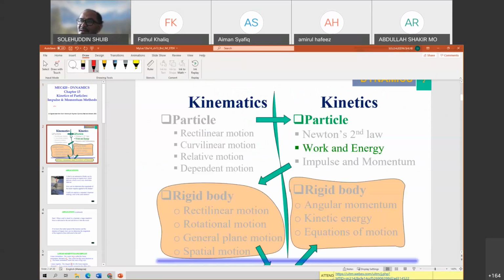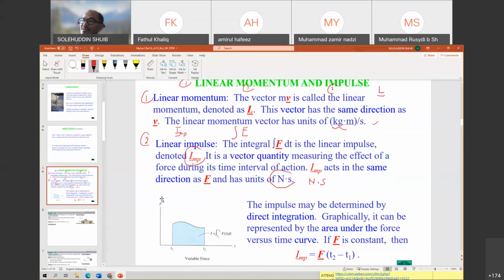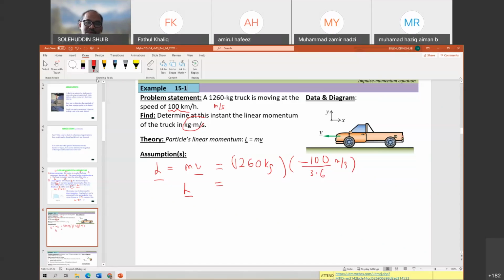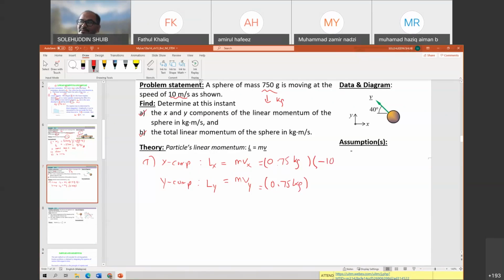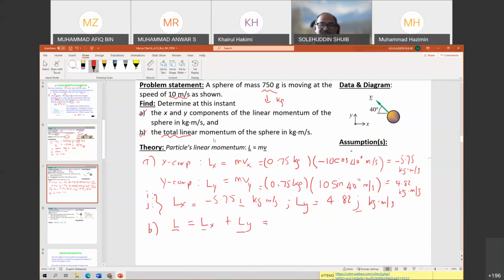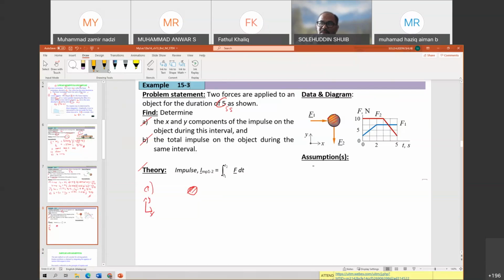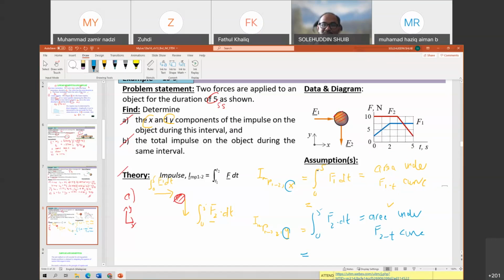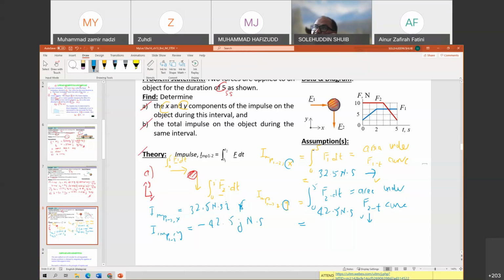MEC420 LECTURE KINETICS OF PARTICLES IMPULSE AND MOMENTUM PART A